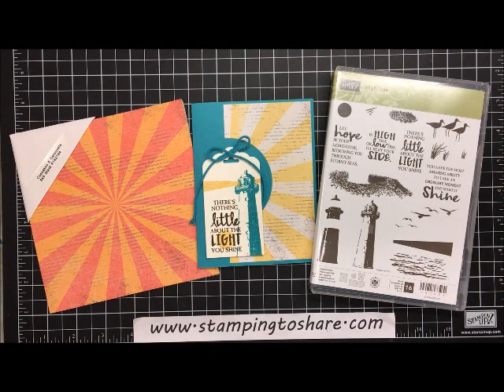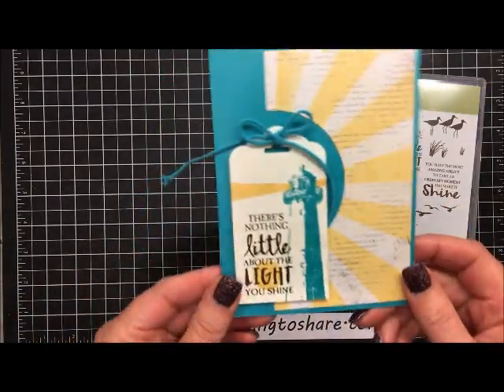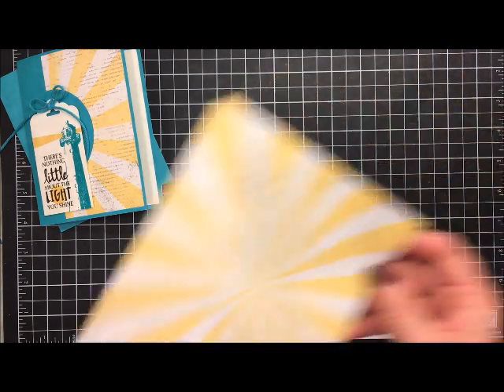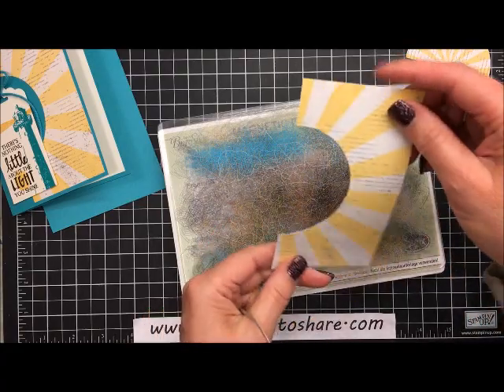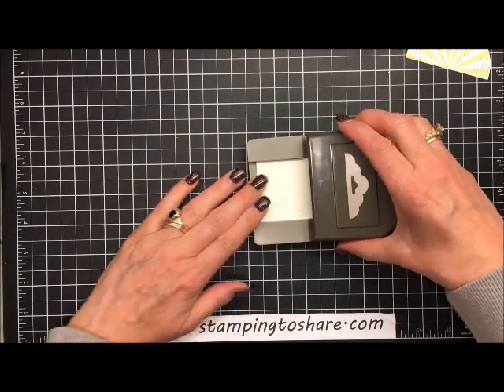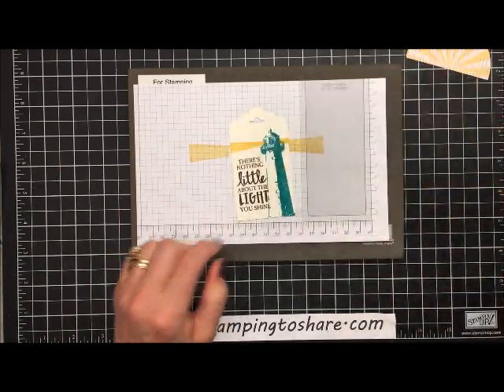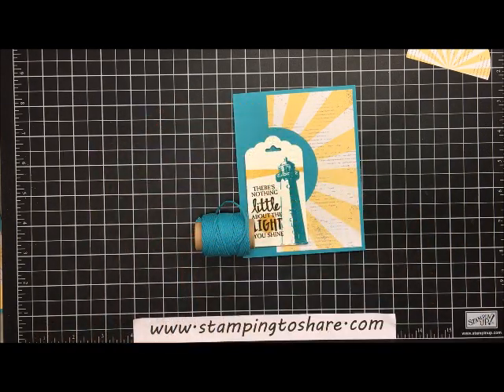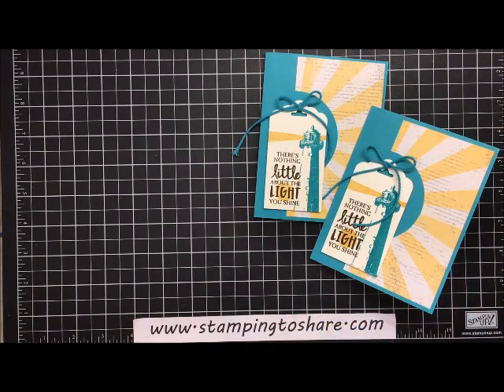Stampin' Up! High Tide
The Cupcakes and Carousels 6x6 paper stack really works well with the High Tide stamp set . . especially the Sunbusrt design!

My Blog Post that goes over the details of how to participate in the 2017 Annual Catalog Product Shares